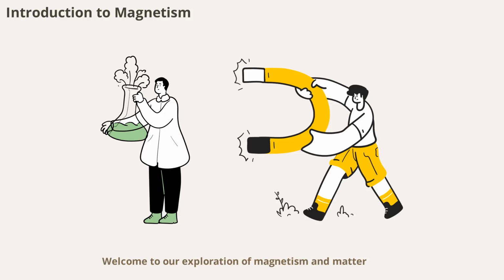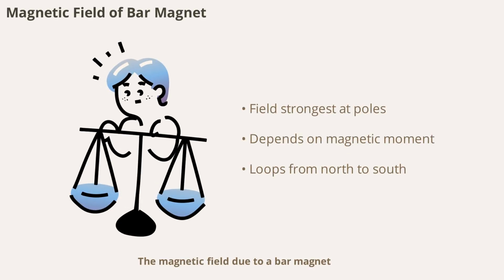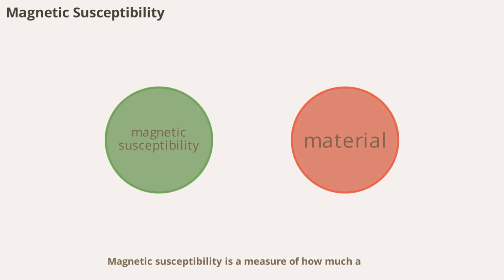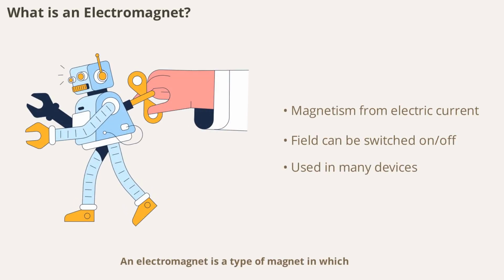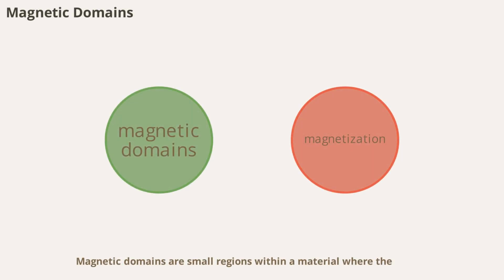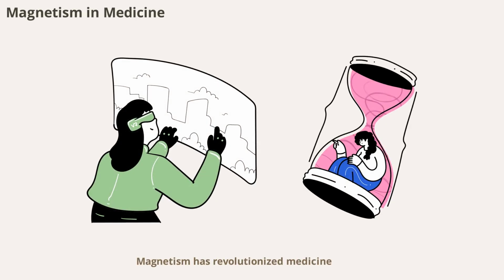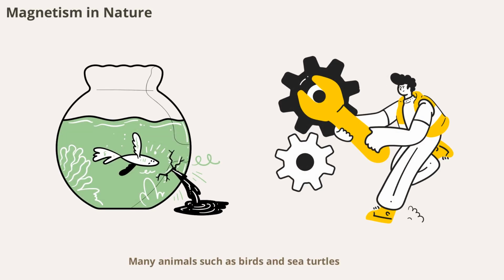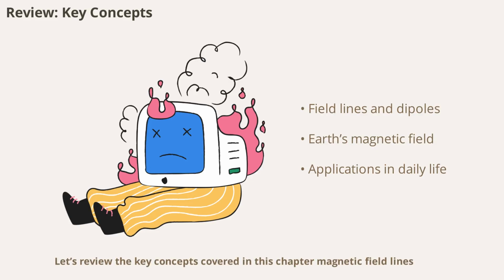How I Cracked Class 12 Physics: Magnetism & Matter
Master Class 12 Physics with this comprehensive guide to the Magnetism & Matter chapter. We'll break down key concepts, explore magnetic fields, magnetic materials, and electromagnetic induction in an easy-to-understand format. Perfect for exam preparation and building a strong foundation in physics.